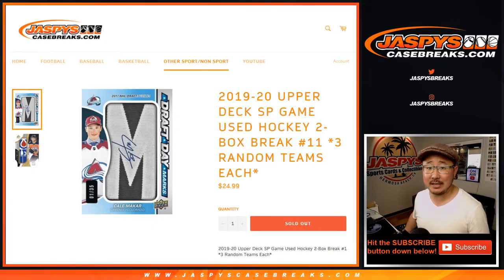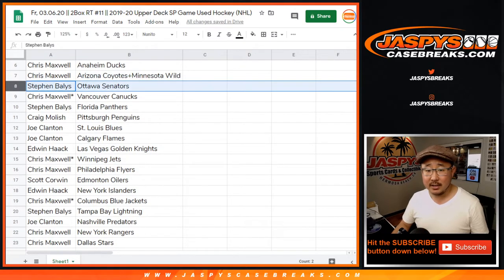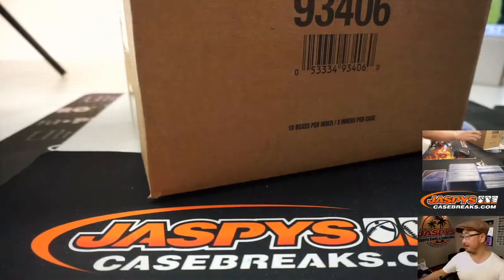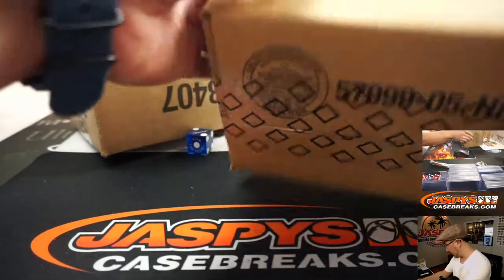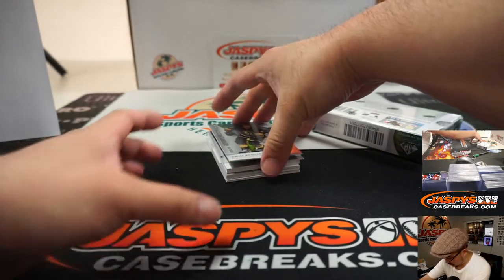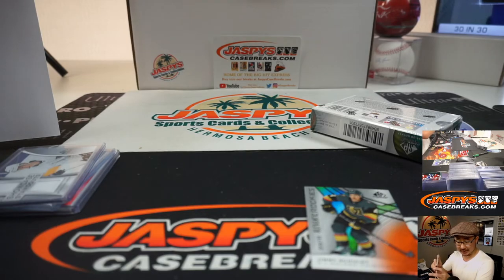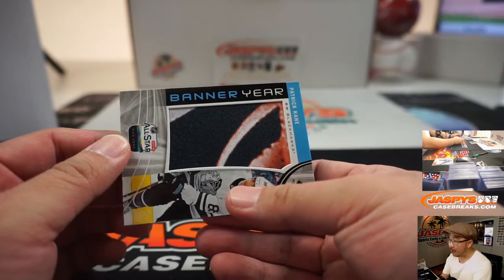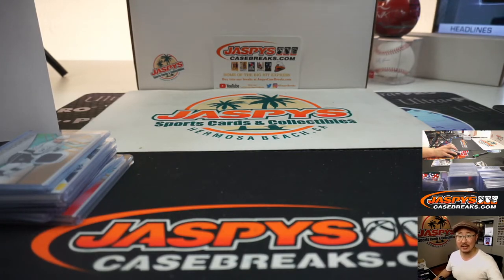Fr, 03.06.20 || 2Box RT #11 || 2019-20 Upper Deck SP Game Used Hockey (NHL)